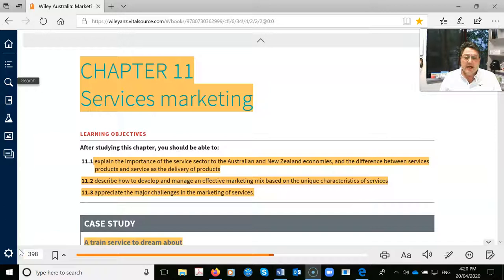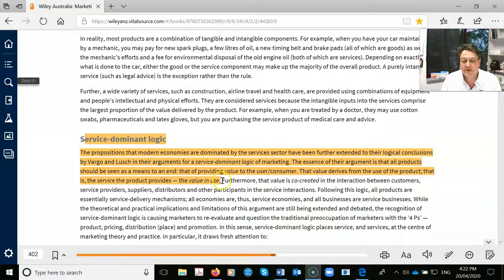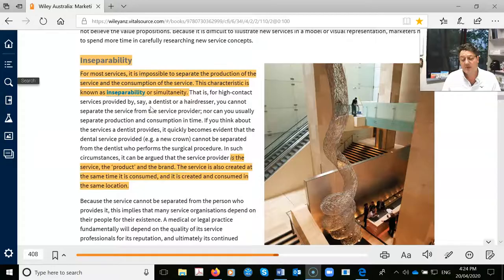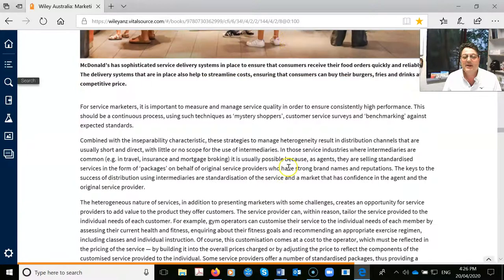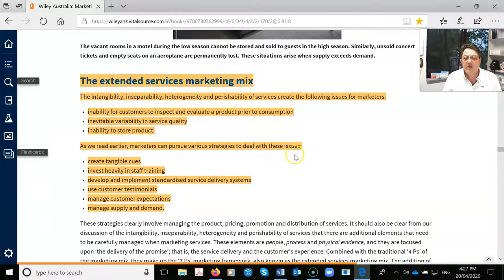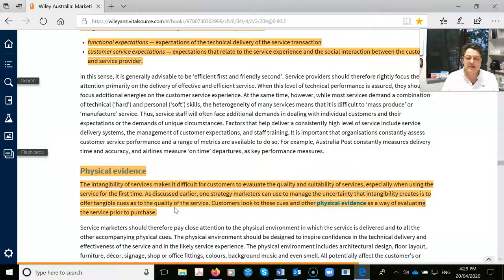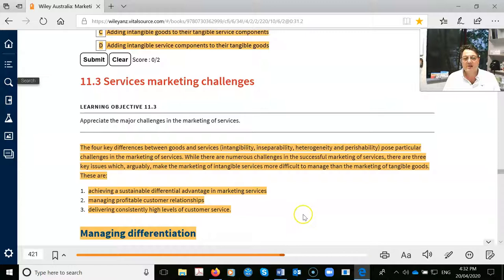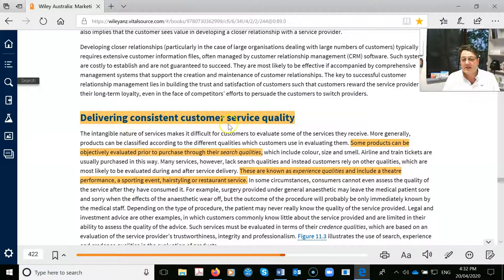Elias's MARK101 Text Book Tour Ch11 Services Marketing